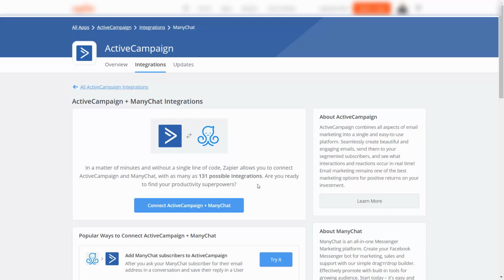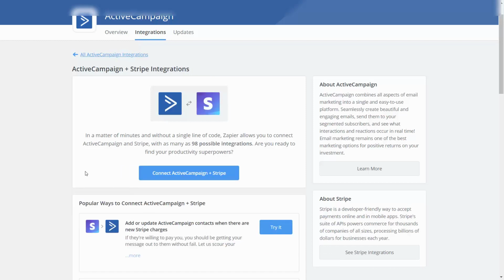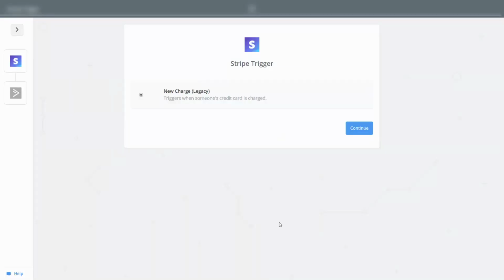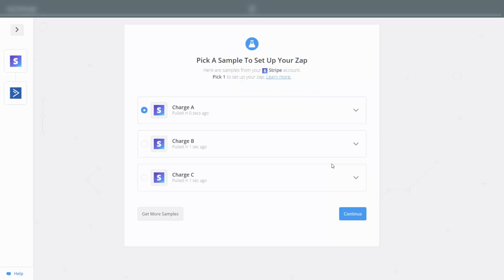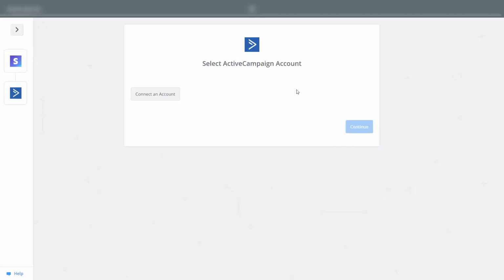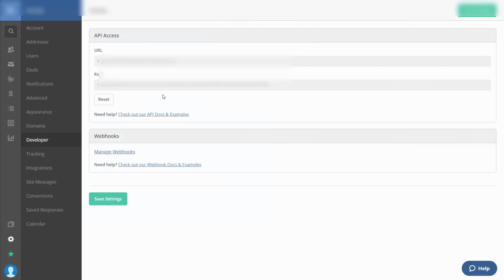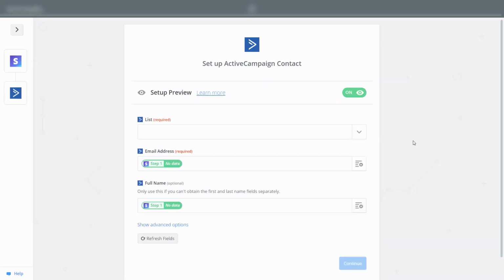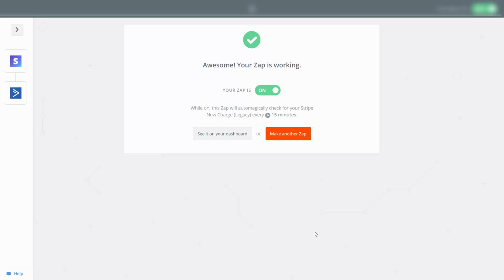ActiveCampaign: Zapier Integrations